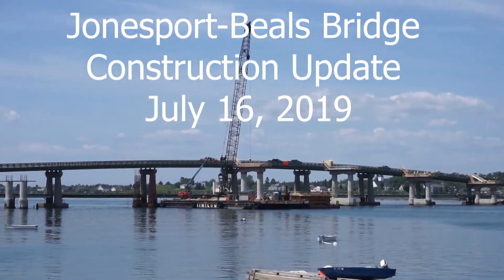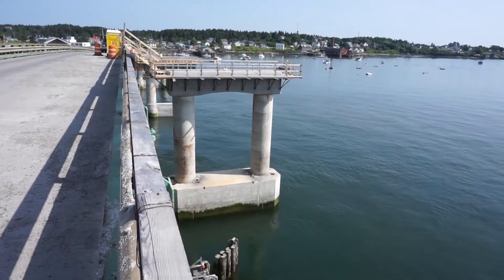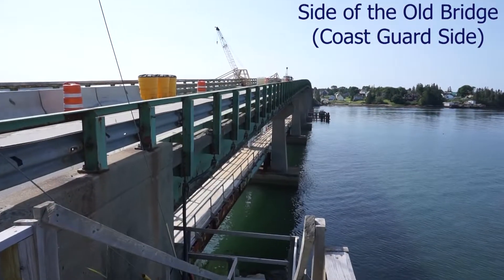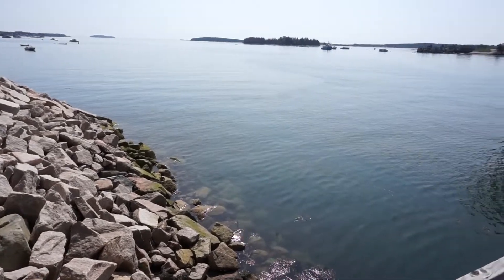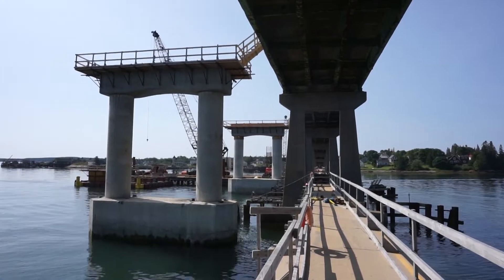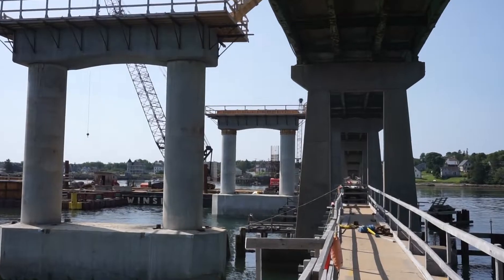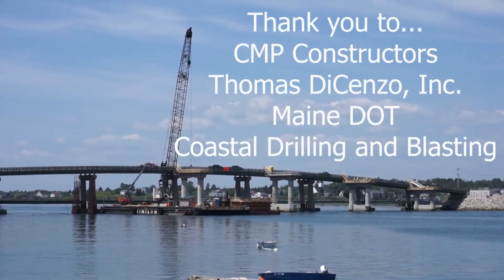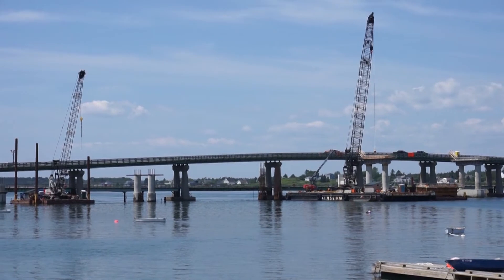Jonesport - Beals Island Bridge - Update 2 July 16, 2019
A new bridge is being constructed between Jonesport, Maine and Beals Island, Maine. This is my second update video. If you’d like to watch the first Update (May 31, 2019 footage) please click this

I’d like to thank CMP Constructors, Thomas DiCenzo Inc, the Maine DOT, and Coastal Drilling and Blasting for their help with this project. Without their support, this video would not be possible.

Do you have questions about the bridge? Please ask them in the comments below and I’ll do my best to answer them in the upcoming video!